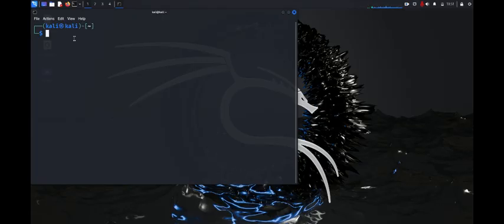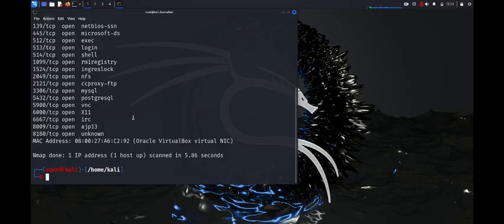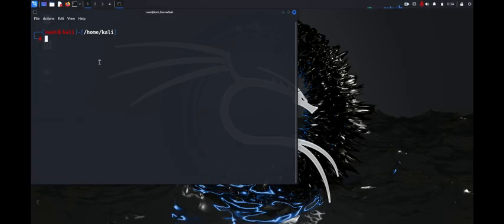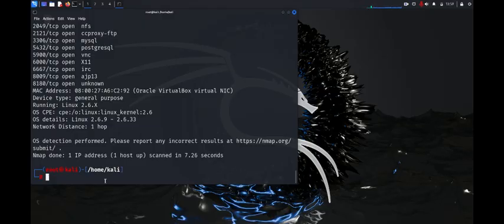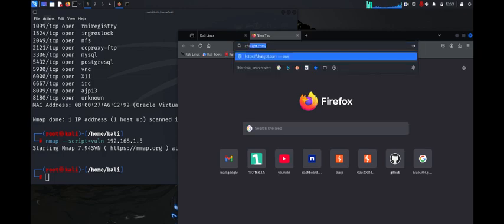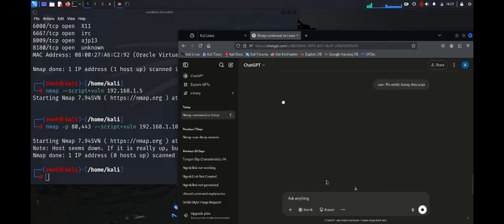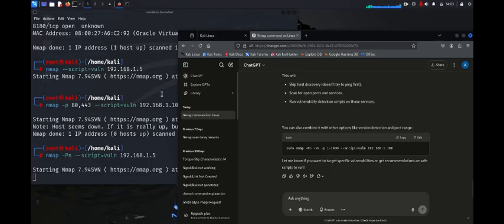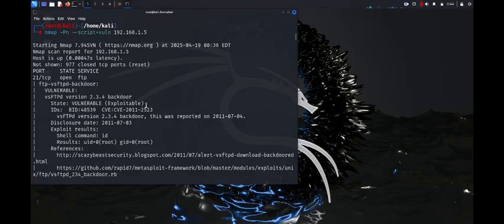nmap scanning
This was my project work to show the techniques used for scanning my metasploitable 2 machine